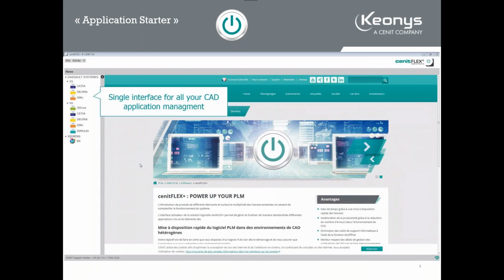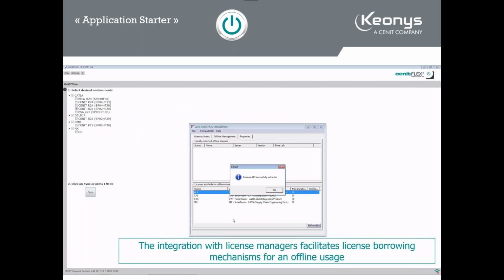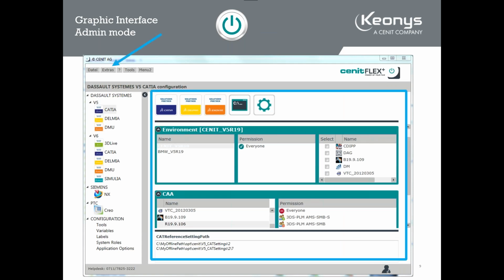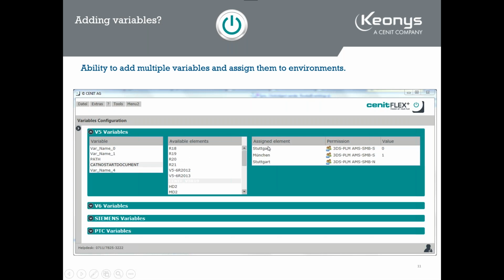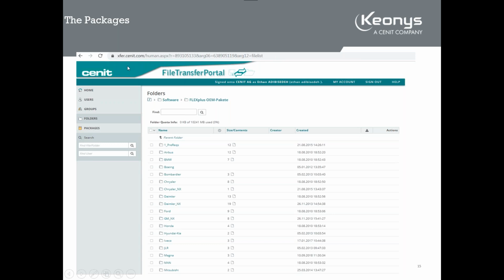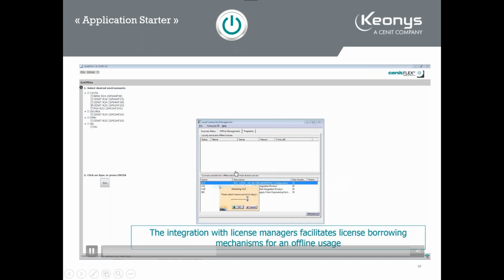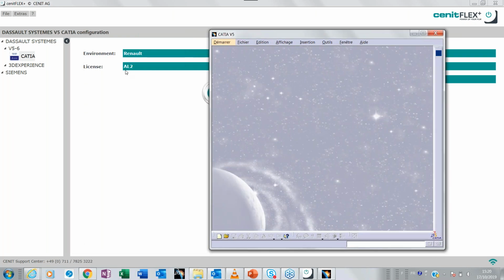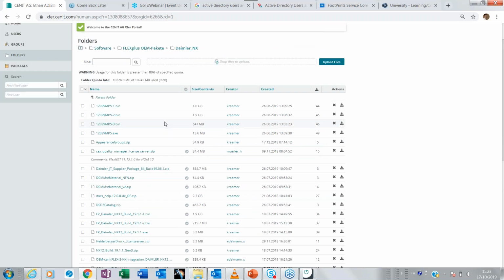WEBINAR - Introduction to CenitFlex+ Application Starter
How to optimize the different CAD applications and their environment from your OEMs?
In this Webinar, you will see how CenitFlex+ Application Starter works and what its advantages are.